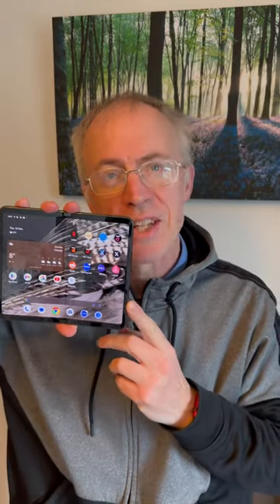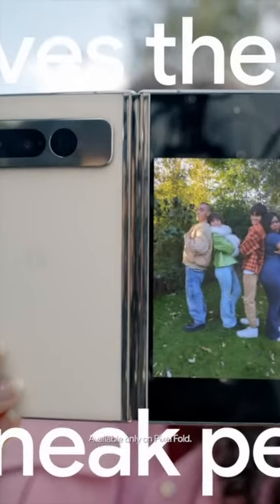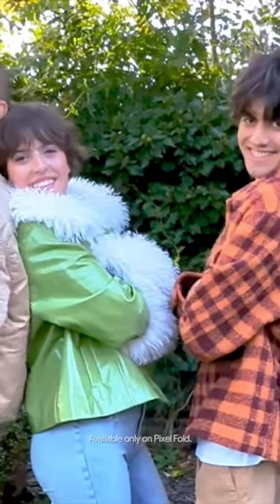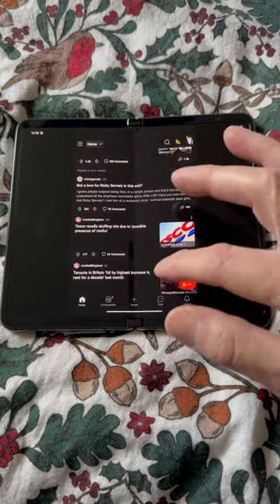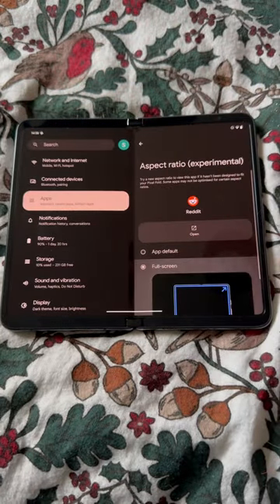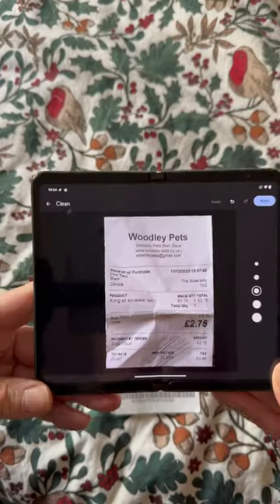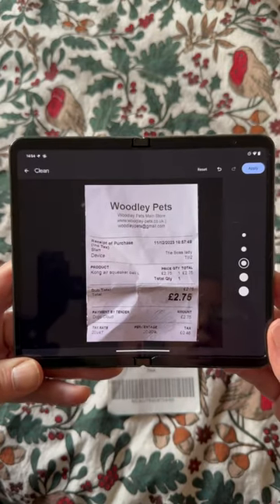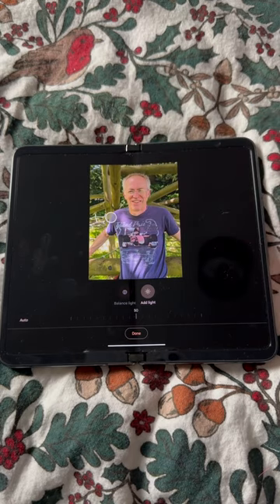Google Pixel Fold: December 2023 Feature Drop (part 1)